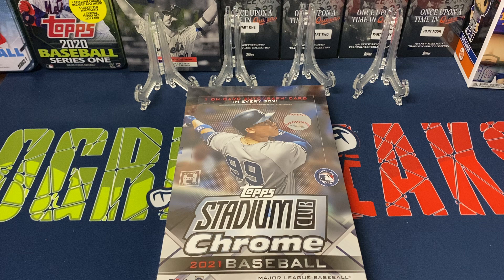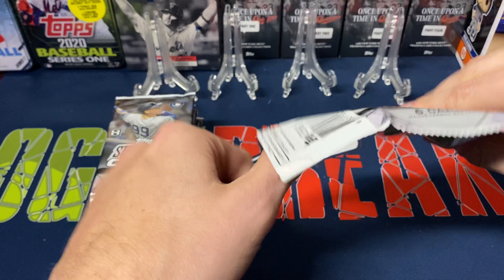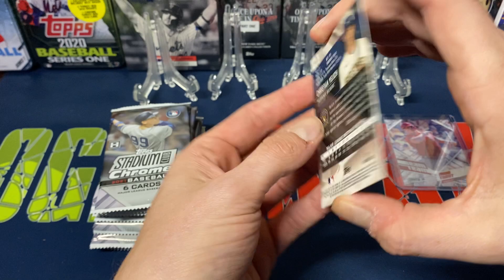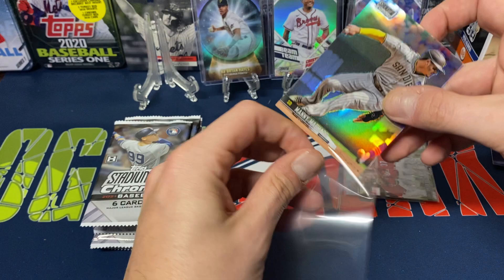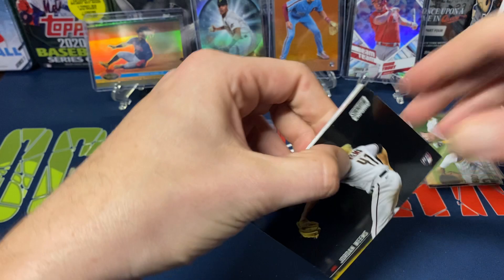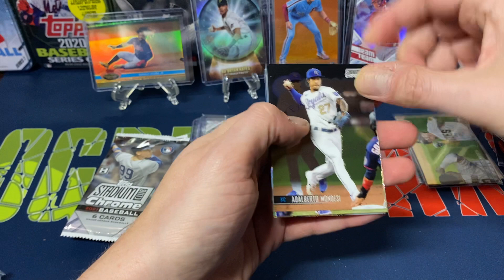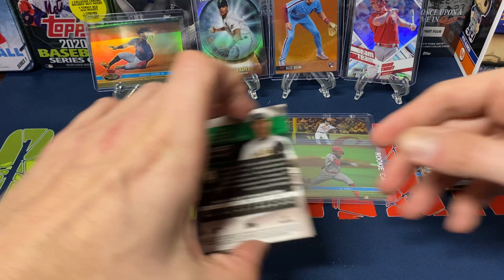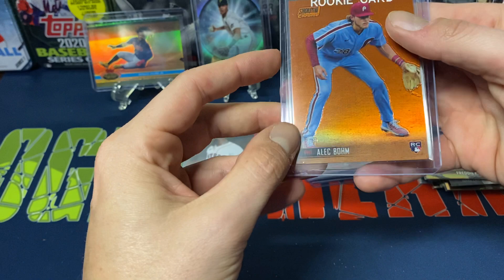New Release 2021 Topps Stadium Club Chrome Hobby Box Opening!! 1 Auto And A Low Rookie Number Pull!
Opening a hobby box of 2021 Topps Stadium Club Chrome baseball cards. 16 packs per box with 6 cards per pack with a guaranteed auto per box!